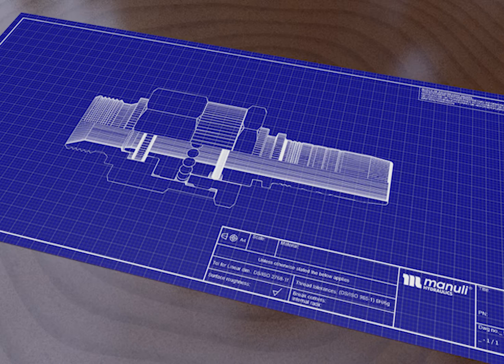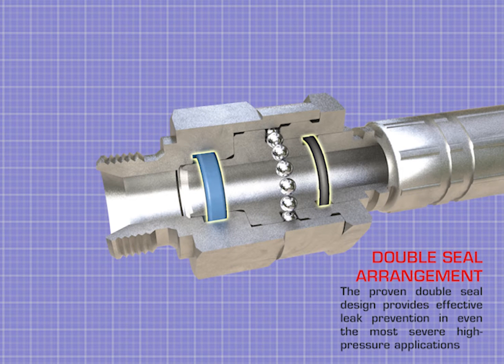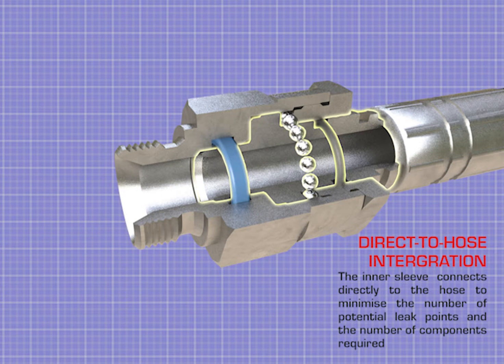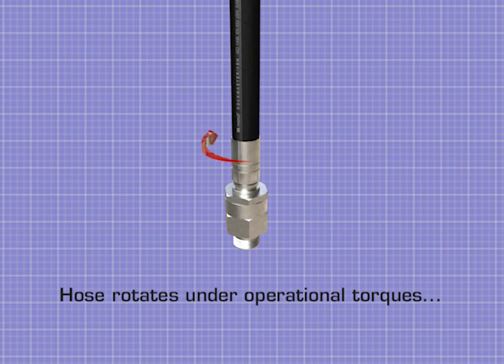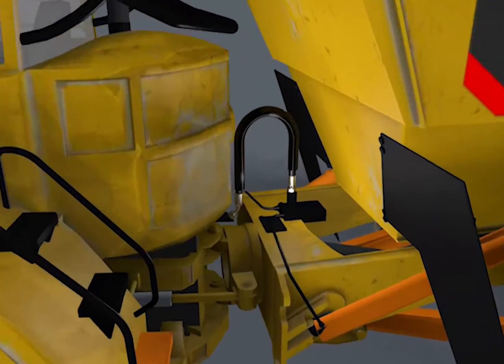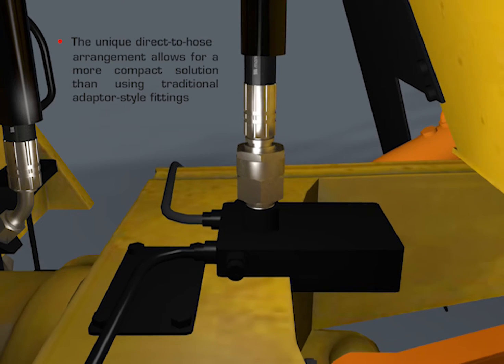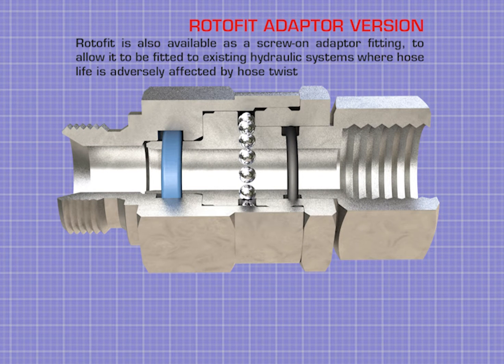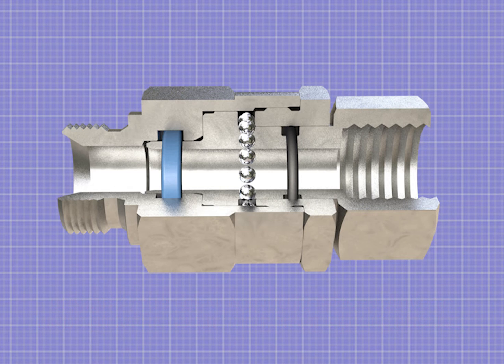Manuli Hydraulics: Rotofit Fittings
A well-known Manuli Hydraulics solution designed to eliminate hose twist under external torques, which can be a major contributor to premature hose failure.

The additional advantage of Rotofit is that it is a “Direct-to-Hose” and “Direct-to-Port” solution. By eliminating the need for adaptors, the number of possible leak points is reduced.